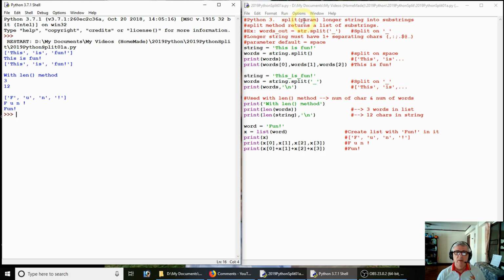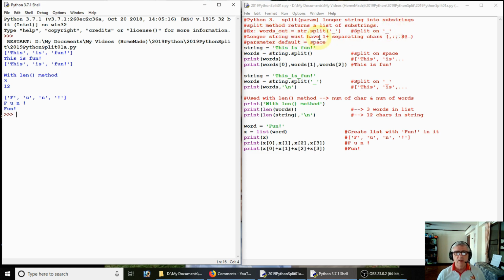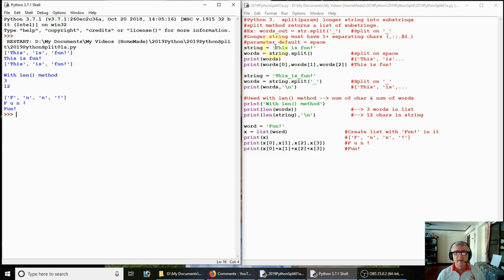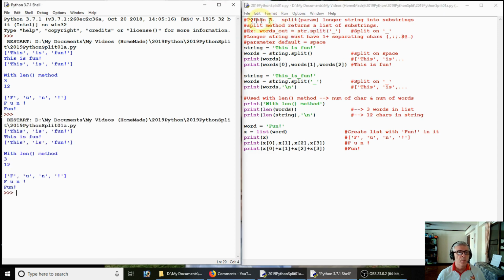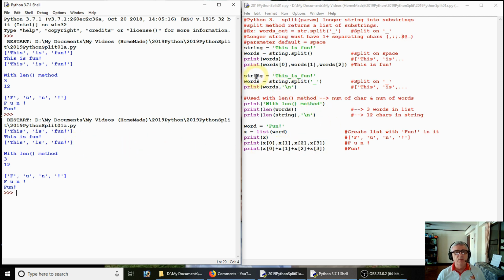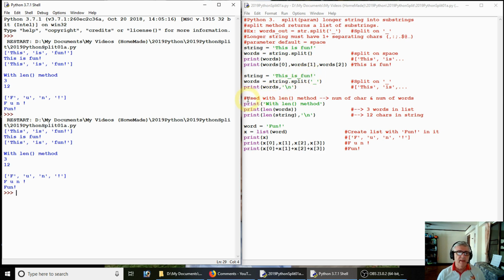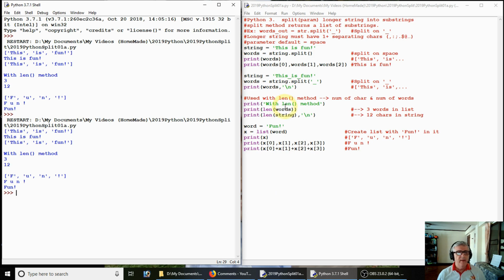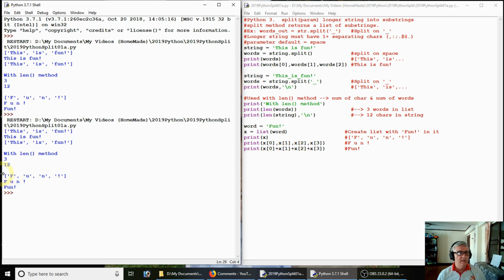646-Python - String Split Method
Python's split to cut up text variables (strings).